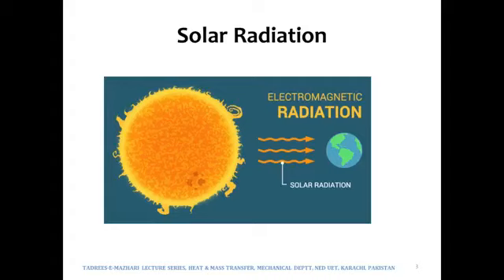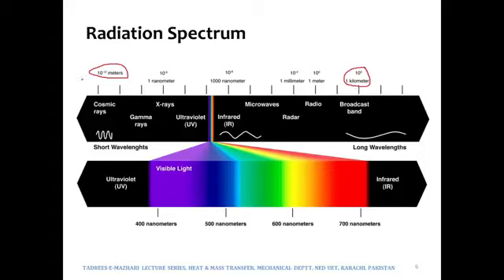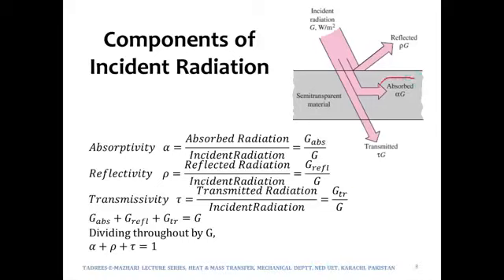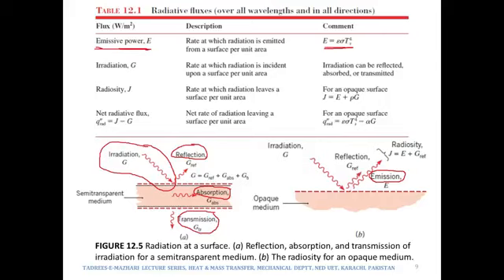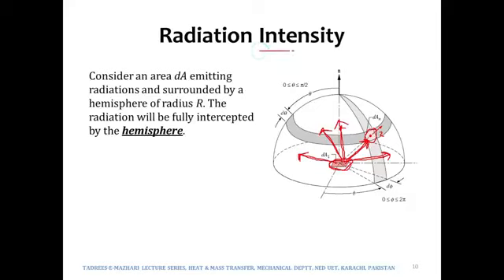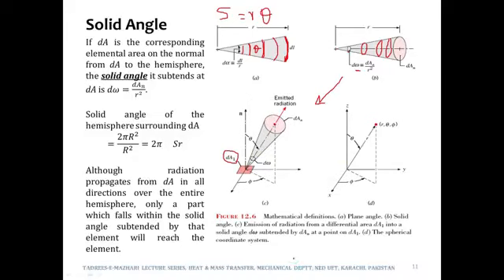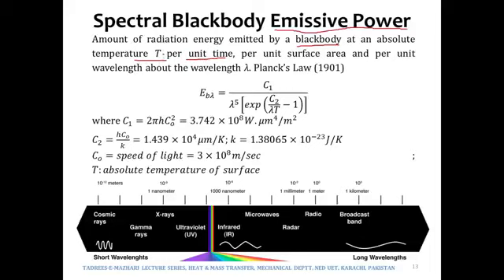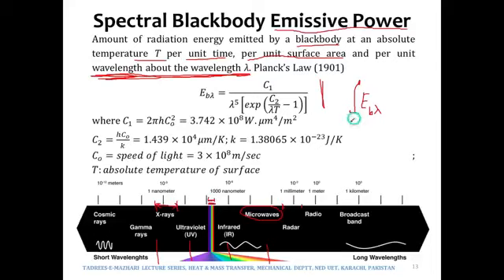Chapter12 Radiation part 1